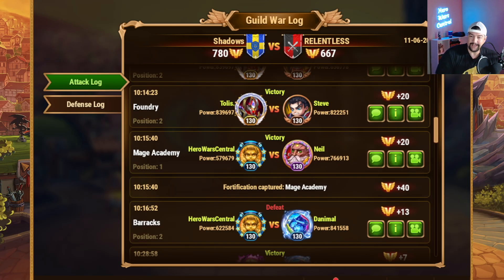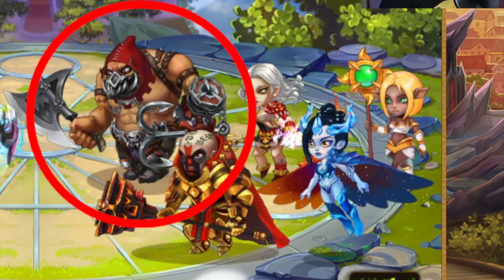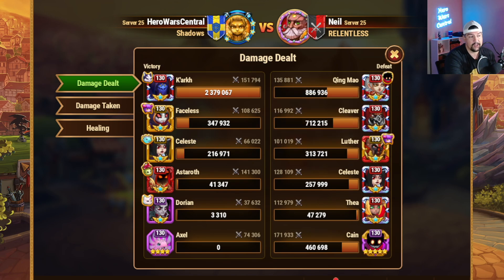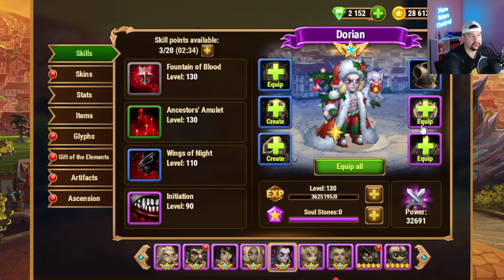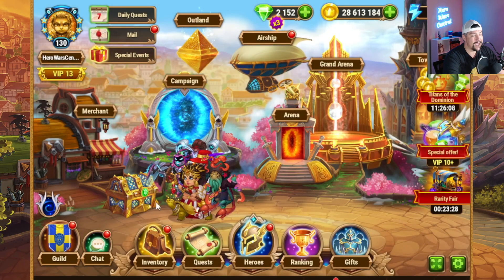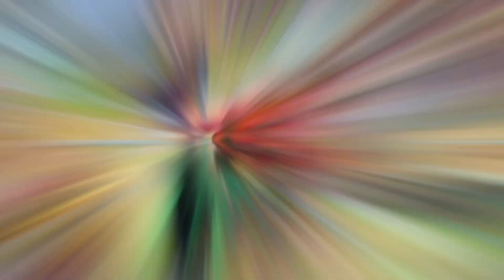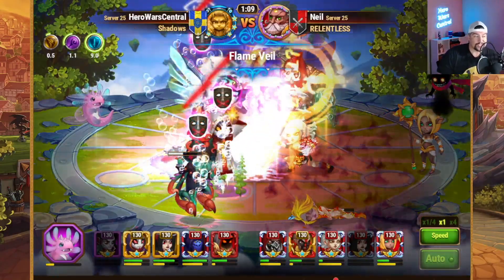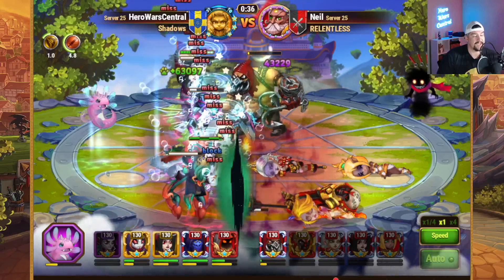How to Beat Double Tank Double Healer? | Hero Wars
How do you defeat an enemy team that is 200k power level higher than you, is using TWO TANKS, and TWO HEALER?!?! You use Celeste of course! (And Dorian to soft-counter any Cleavers you come across).

🕒  Timestamps:
0:00